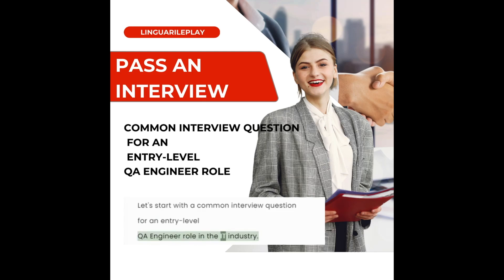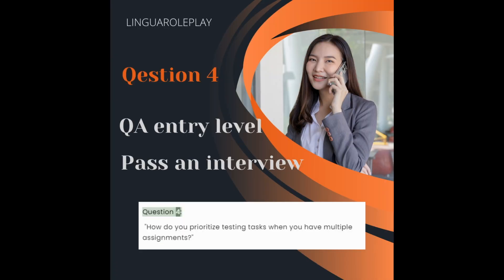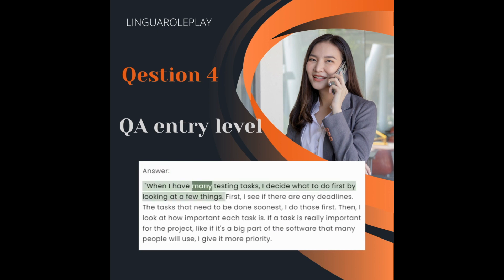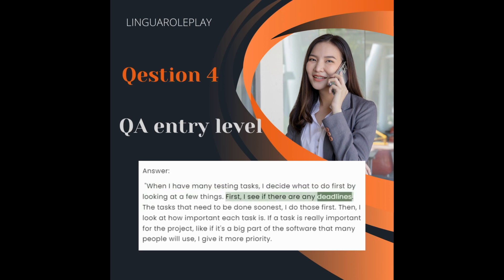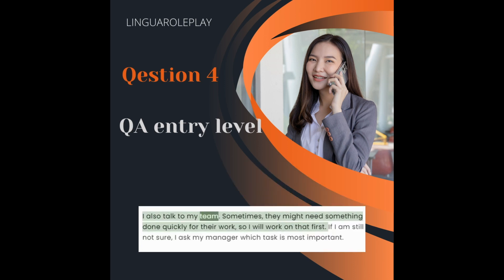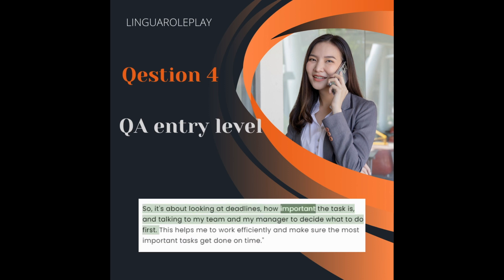Short - QA Interview - Prioritizing Work